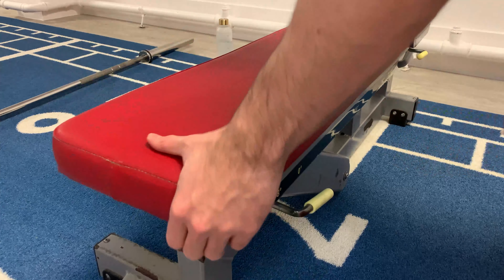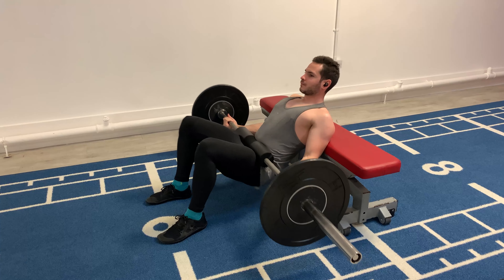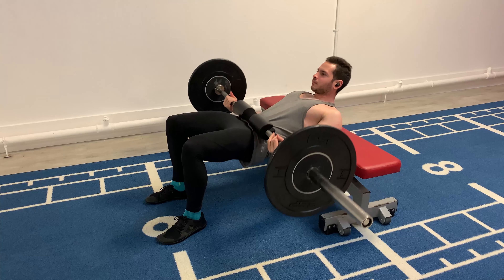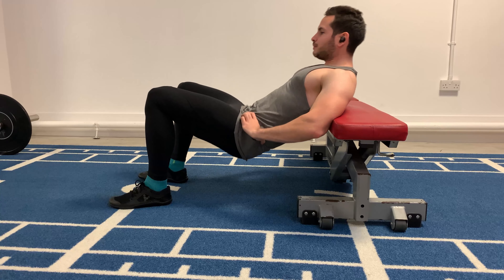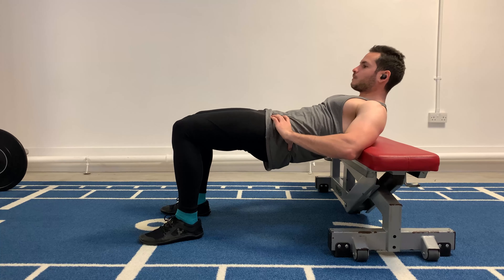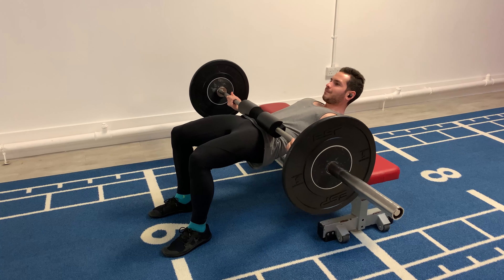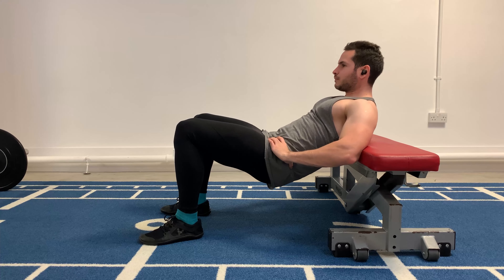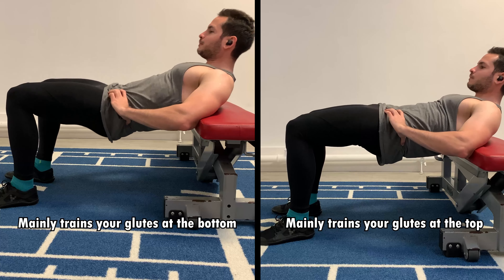Hip Thrust or Glute Bridge For Bigger & Stronger Glutes?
If you were wondering whether hip thrust or glute bridge results in bigger, stronger and better looking glutes then this video is for you.

Both of them have their advantages and they are somewhat different even though they were and still are considered as one by the majority of gymgoers.

But not you, because this video will show you the difference, and there are big differences, and also gives you an insight which one to do and when based on your training goals.